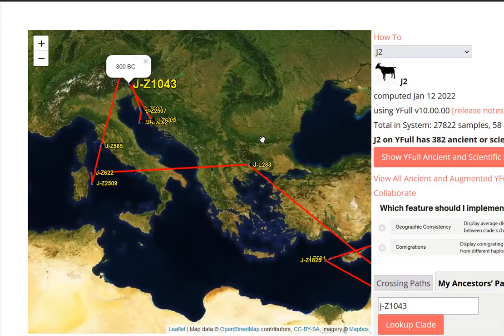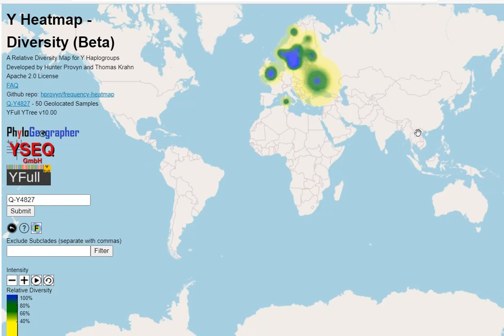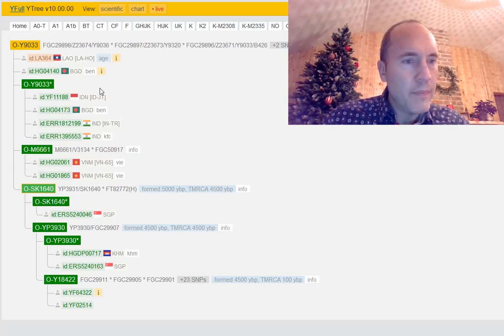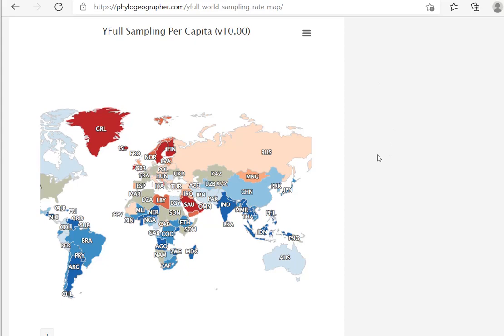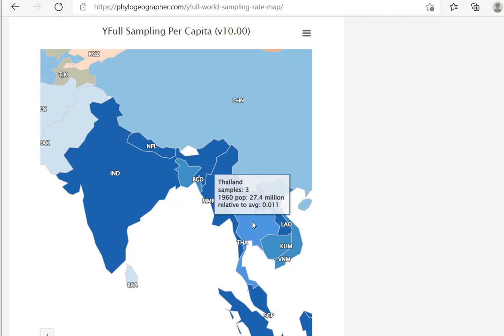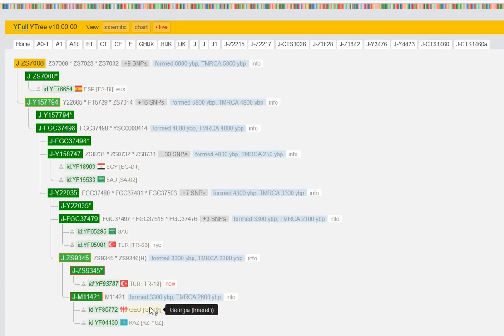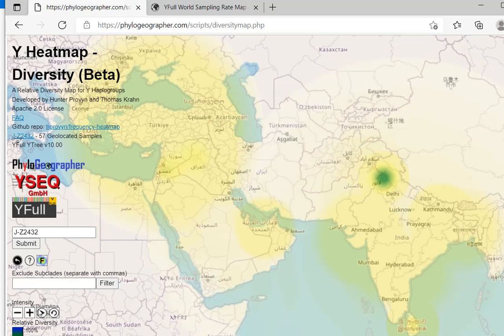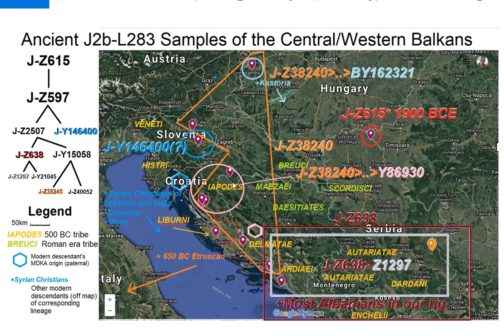YFull YTree v10.00 - Y Heatmap and PhyloGeographer updated - J2b-Y86930 were likely Iapodes tribe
I go over some of the 45 new regional codes represented on YFull YTree v10.00 and show a few interesting examples of Y-DNA lines that allow us to glimpse a likely past migration.

At the end I briefly present a recent and unexpected breakthrough in J2b-L283 research associating J2b-Y86930 with the regions of Croatia and Bosnia inhabited by a tribe called the Iapodes by the ancient Greeks in the Iron Age.

Have your BAM or VCF file analyzed and added to the YTree